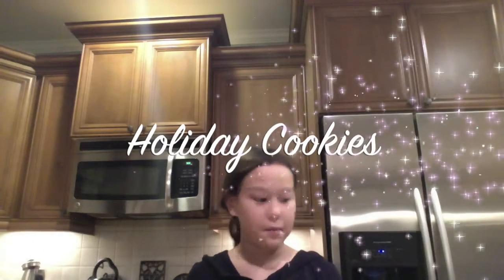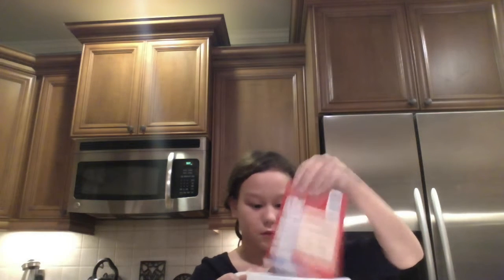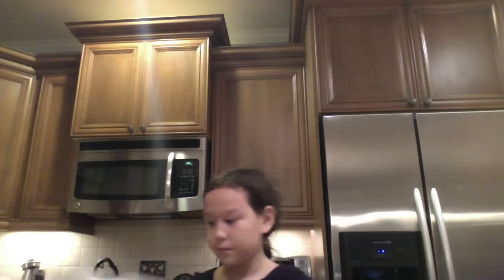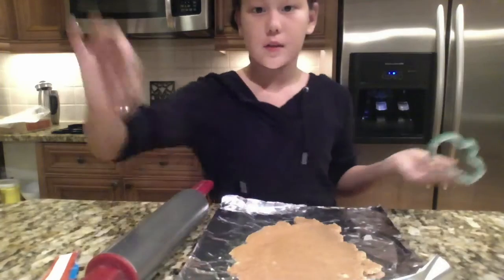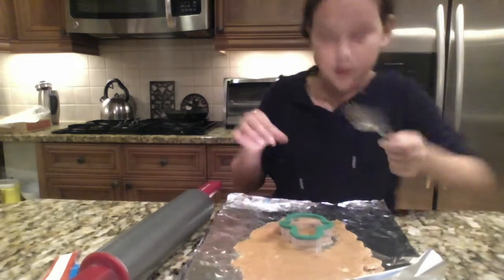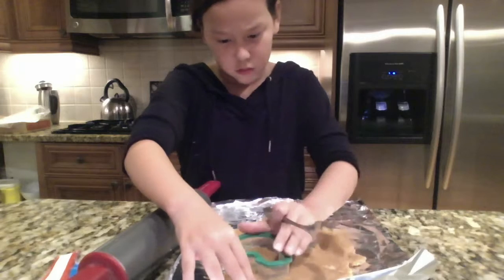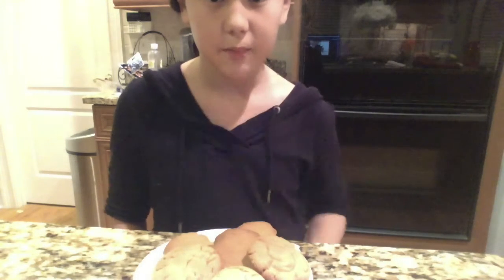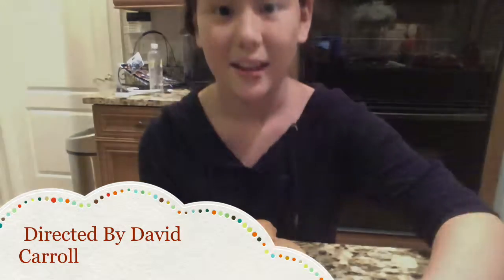Baking with Morgan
This is my first YouTube video ever and my first time baking (mostly) on my own.  Join me as I make some delicious holiday cookies! I hope you like it.